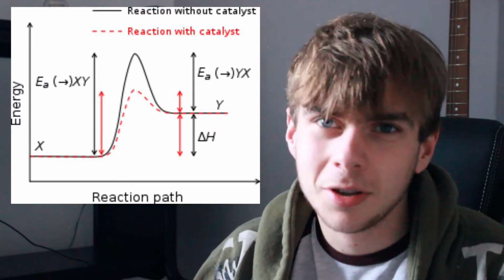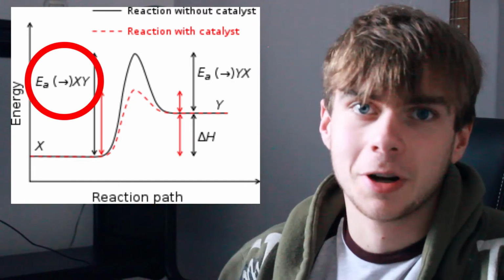I Suck At Biology - Episode 4.5: Enzymes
A-Level Biology: 3.1.4.2 - Many proteins are enzymes

As a follow-up to the previous video, we explore the last part of the topic of proteins and discuss the roles of enzymes in the human body. The question I posed at the start of last video should be answered at the end of this one - see if you can make the links.